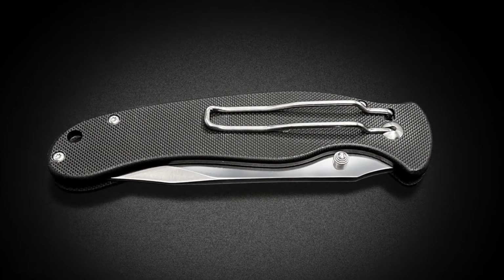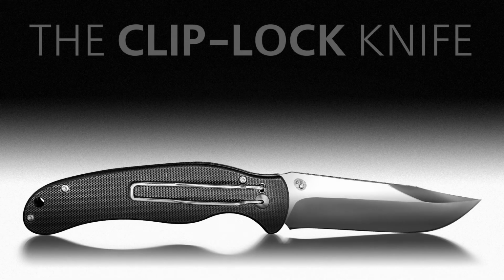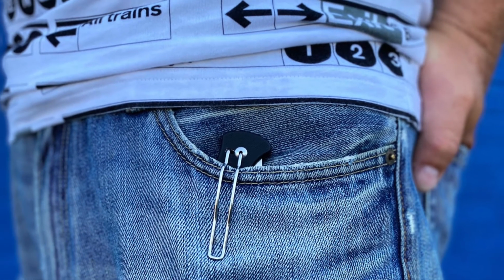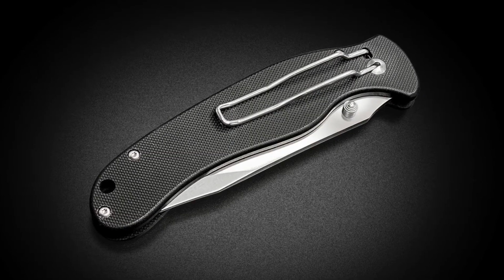The “Clip-Lock” Knife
The first folding knife with a minimalistic clip-locking blade mechanism designed by Anatoliy Omelchenko.
Simplicity is beautiful. More and more people are going back to a simpler type of living. They choose minimalistic designs instead of complex and over-made things.
That is why I designed my Knife with the philosophy of using only necessary working elements. Not a single detail in the design could be excluded. Even the clip is dual functioning and works as part of the blade locking mechanism. That is why I called it “Clip-Lock” Knife.
This knife is very easy to use. Since the locking unit is so simple it is very easy to clean and maintain it. This feature also makes this knife the perfect selection for hunting and fishing use. It also can be a good EDC knife since it weights a bit over 3oz and has a 3.5in blade size. The handle is made from textured G10 and is big enough for any hand size.